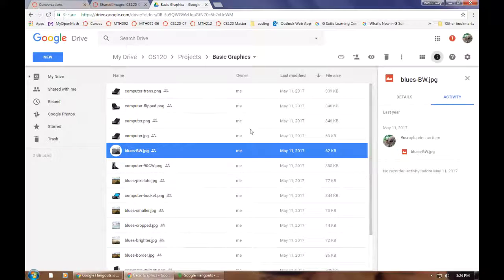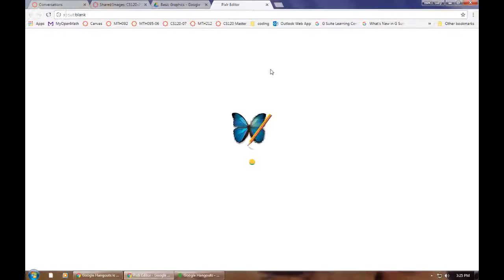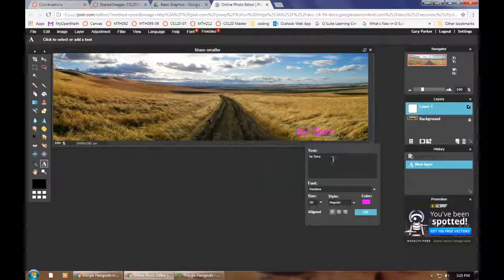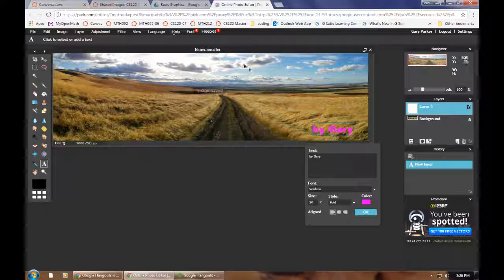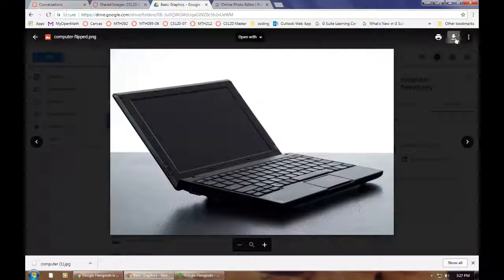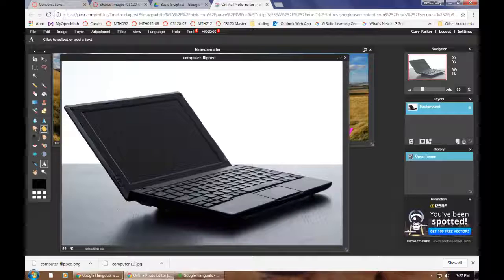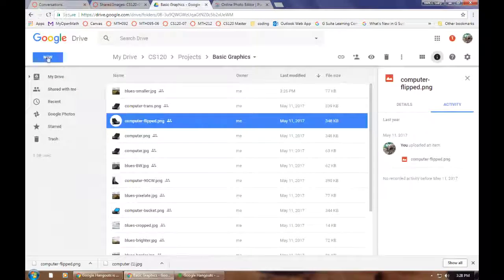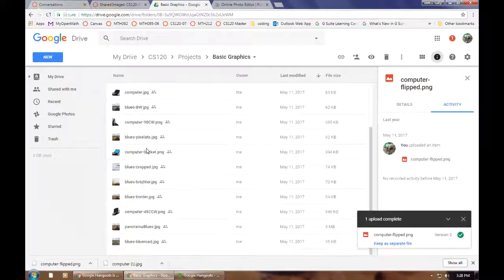CS120 Basic Images Project Update